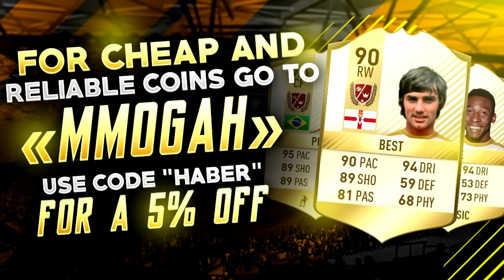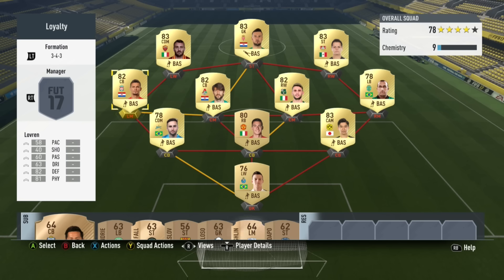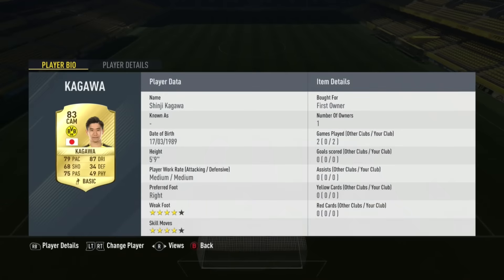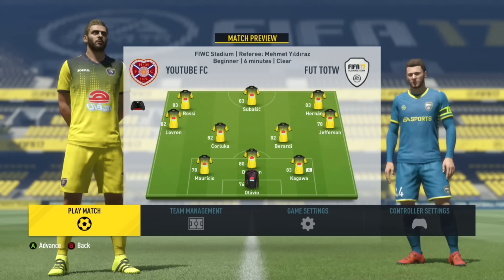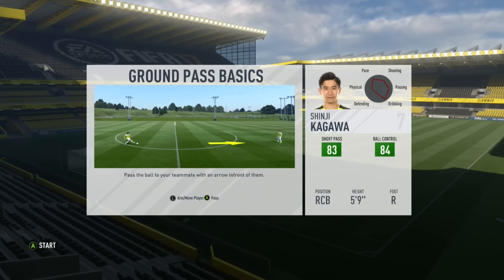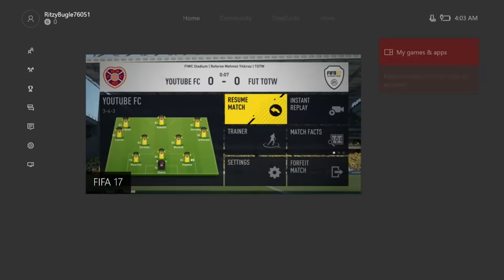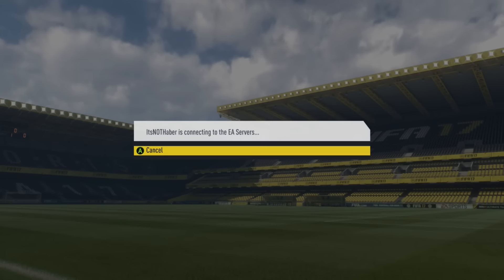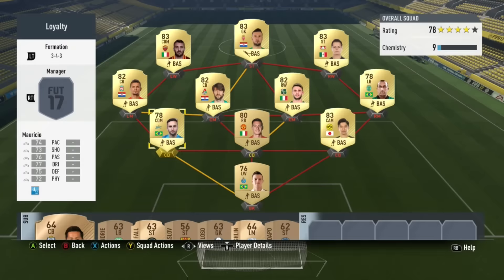FIFA 17: INSTANT LOYALTY ON YOUR PLAYERS! 20 SECONDS PER GAME LOYALTY GLITCH!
Loyalty Glitch, Quickest Way To Get Loyalty, How To Get Loyalty, Insane Loyalty Glitch, Instant Loyalty, Loyalty Glitch